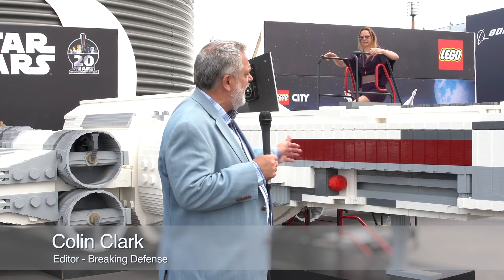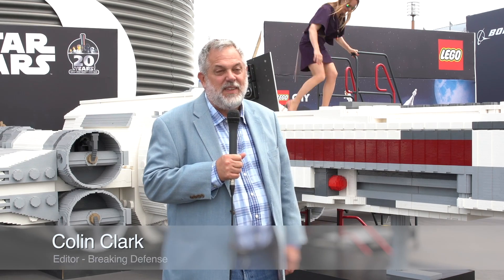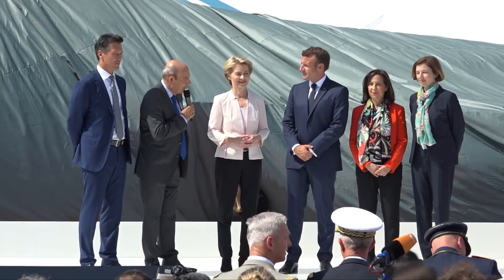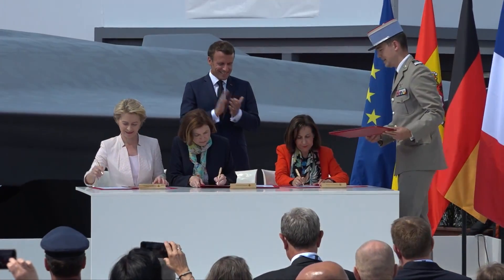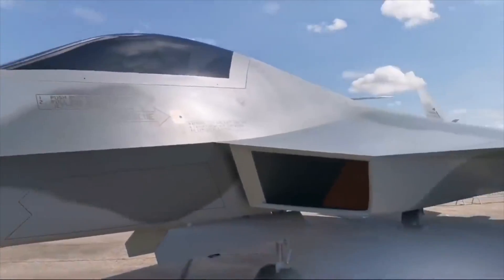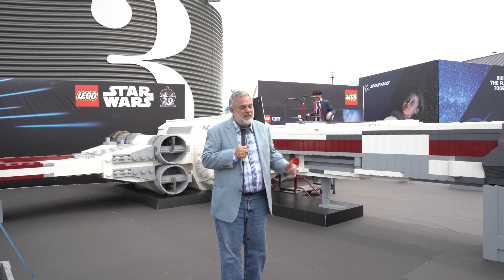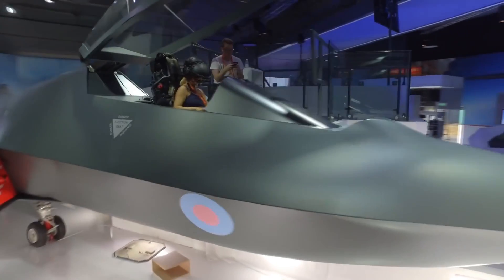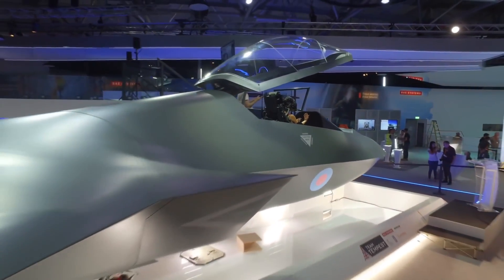PAS19 Lego, FCAS and TF-X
What do a Lego Star Wars starfighter, the Franco-German Future Air Combat System and Turkey's TF-X fighter have in common? A sometimes irreverent defense reporter and the fact they can't fly -- yet - no matter how cool they look.